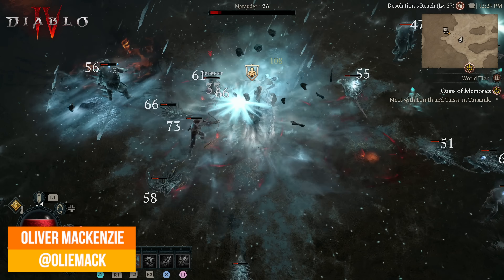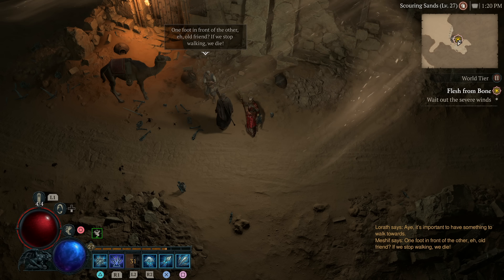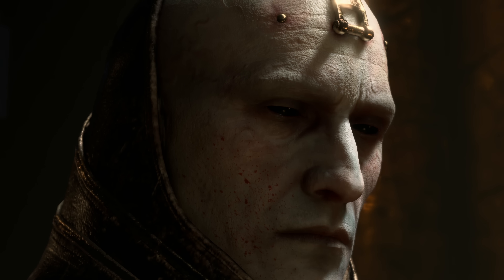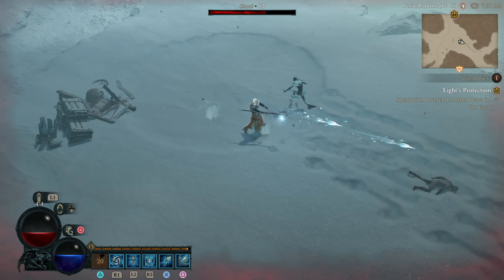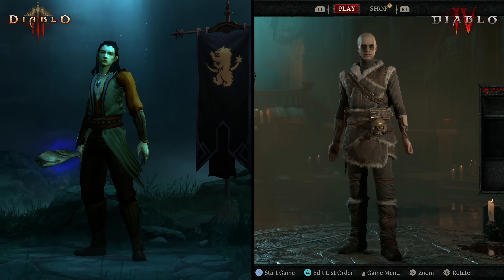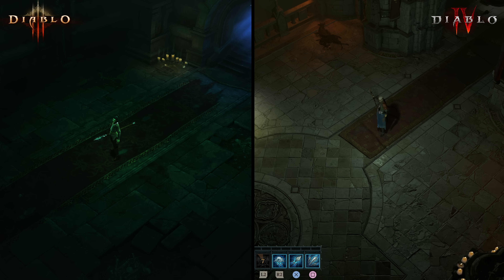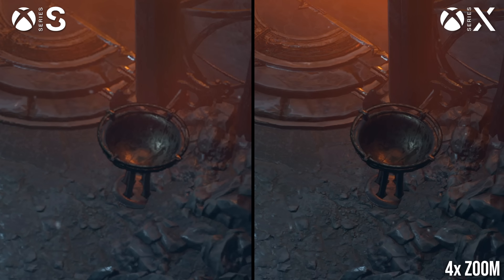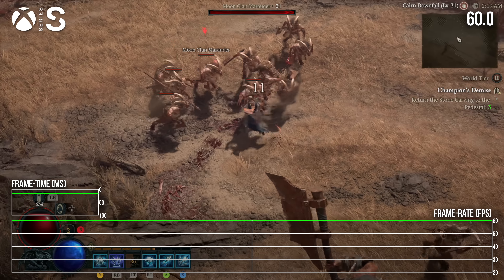Diablo 4 - Digital Foundry Tech Review - PS5 vs Xbox Series X/S vs PS4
Blizzard's latest triple-A release has finally landed... and it's looking to be in great shape on PlayStation 5 and both Xbox Series consoles. Oliver Mackenzie runs the rule over image quality and performance and takes a look at how the last-gen versions shape up with a look at the base PlayStation 4 version of the game. And yes, of course, there's a bunch of Diablo 3 to Diablo 4 comparisons to reveal how Diablo has dramatically improved in the latest series entry.

00:00 Overview
00:49 Visual features
05:24 Diablo 3 comparison
07:41 Image quality and performance
10:54 Last-gen consoles
12:18 Analysis and conclusion